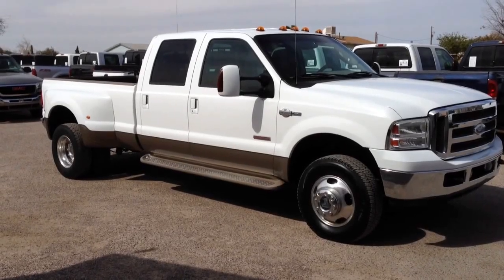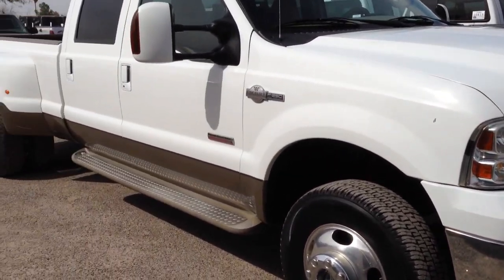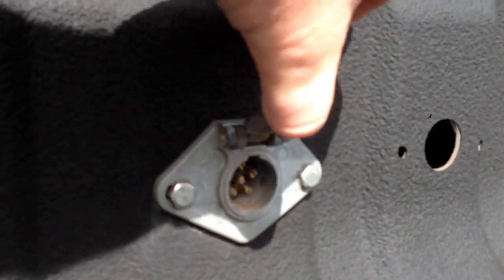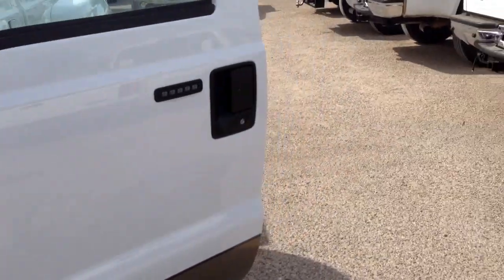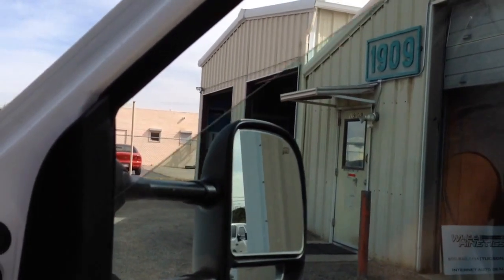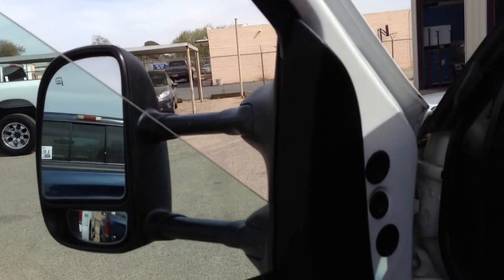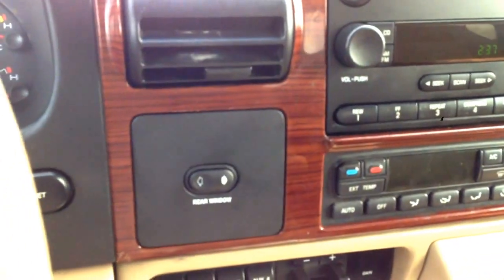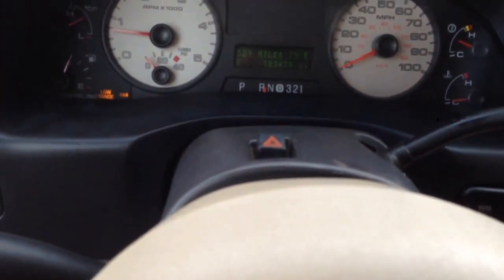2005 Ford F350 King Ranch 4x4 4wd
for all of the info on this great truck and others!